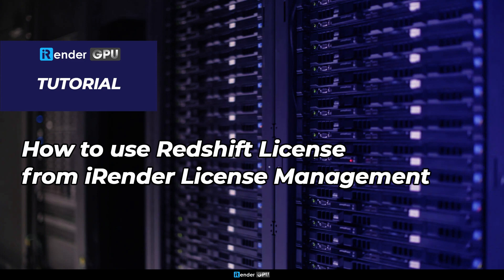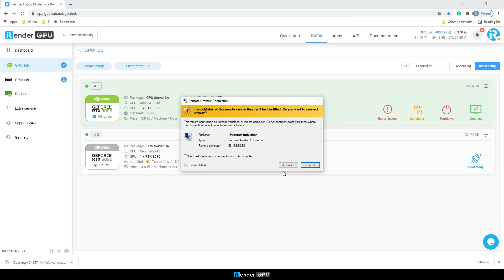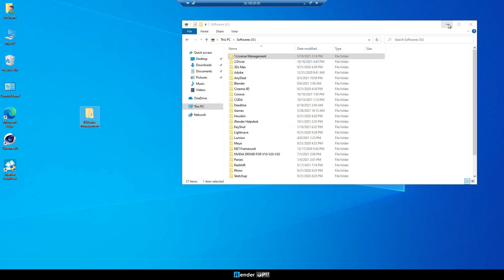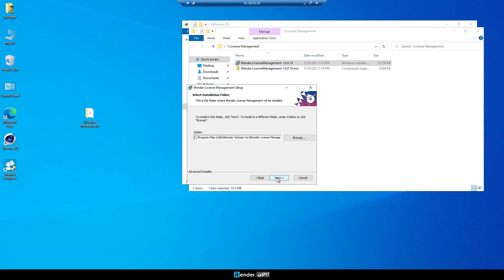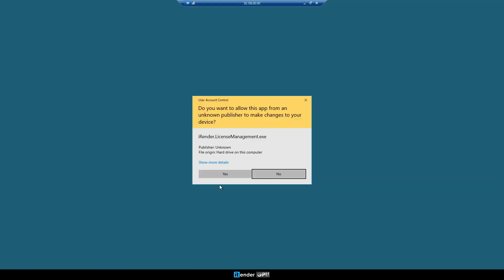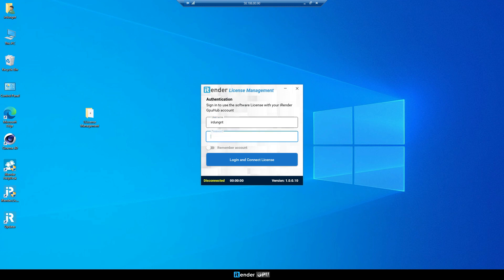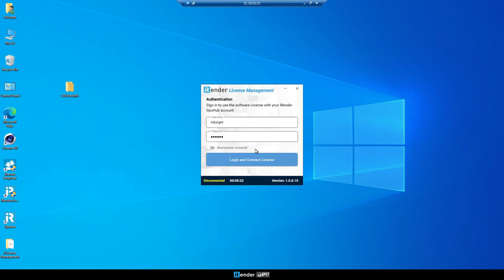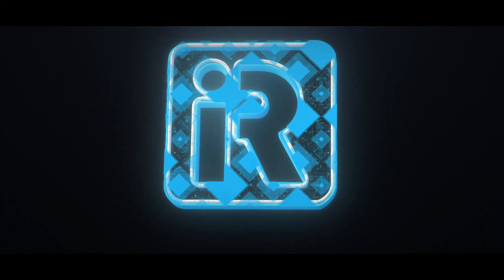How to use Redshift License from iRender License Management | iRender Cloud Rendering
iRender is the simplest, easiest cloud computing service in the world. We bring the power of thousands of GPUs directly to your desk. Building server types dedicated to 3D Rendering and Training AI/Deep Learning models with the state-of-the-art NVIDA's RTX 30 series, from 1 to 6 GPUs, or even more if required.
You can bring your Redshift license to the iRender server, activate it when using the server, and deactivate it before shutdown. This way is good but takes a little time. Instead, you can use our Redshift Floating license(s) when becoming our prime customer.
0:00 Intro
0:48 Set up iRender License Management app
1:42 Connect to the Redshift keys
2:44 Disconnect the Redshift keys and Shut down
iRender - Happy rendering
International